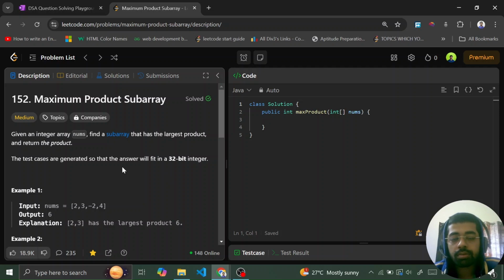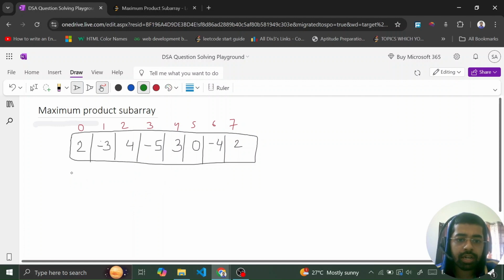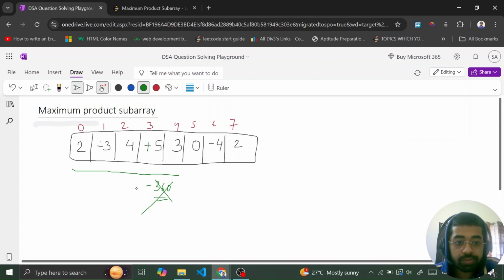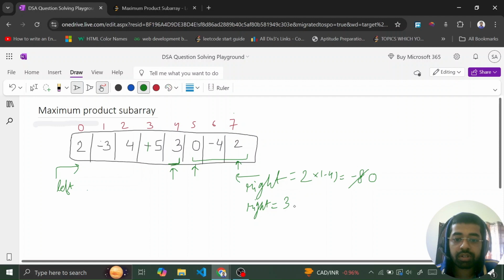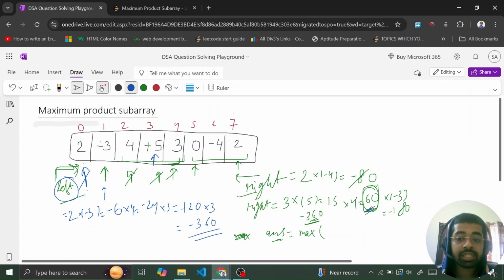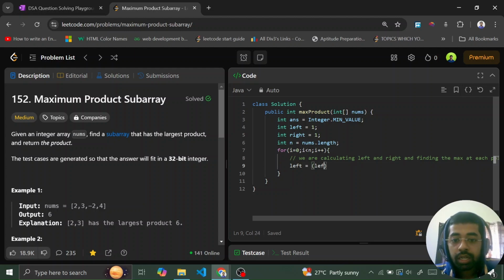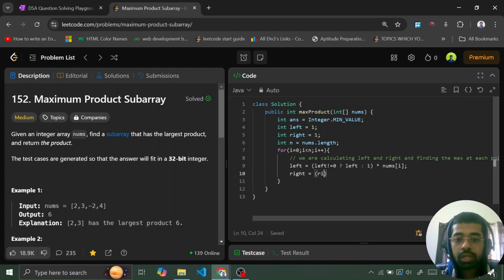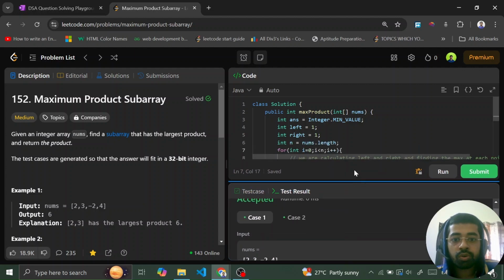11. Maximum product subarray | DSA Problem solving series for MAANG in Java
Hey folks, this video solves the problem named :- Maximum Product Subarray.  In this problem, we are given an array, and we need to find the maximum product from one of the subarrays. I have given the full explanation as well coded out the solution.

TIMELINES:
0:00 Intro
0:10 Problem Statement
1:05 Logic Explained
8:35 Coding